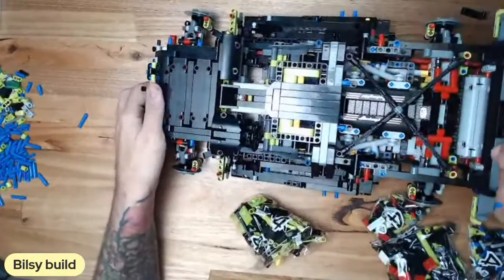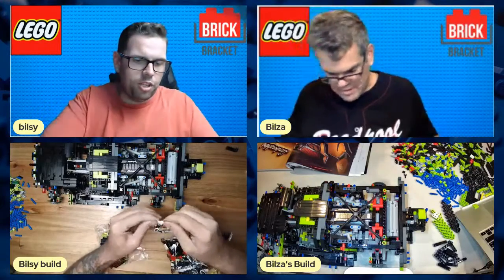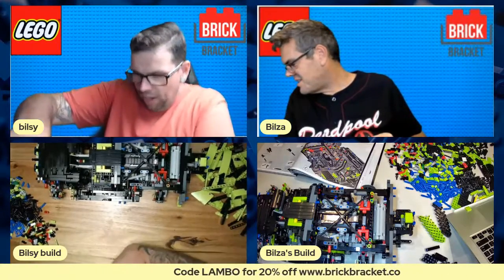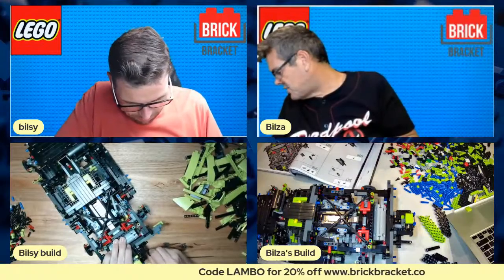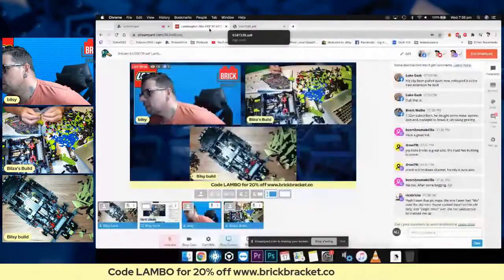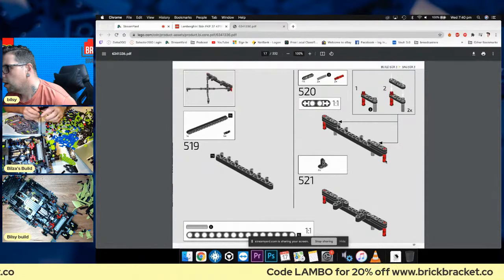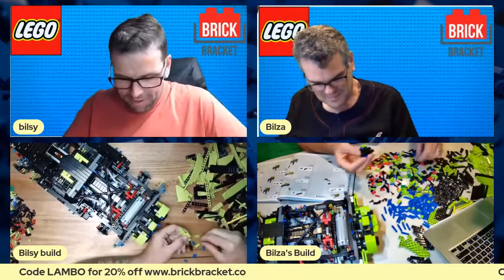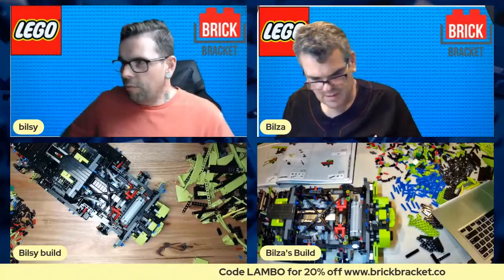Bricked It LEGO Show! Lamborghini Sian Box 4